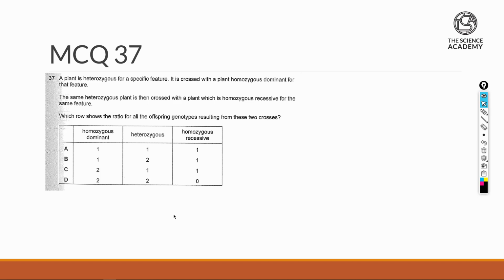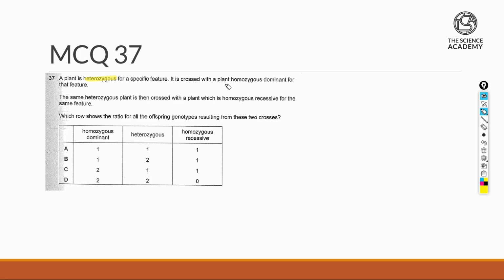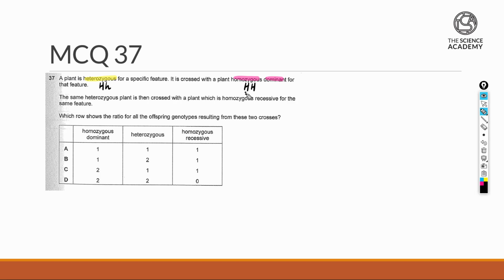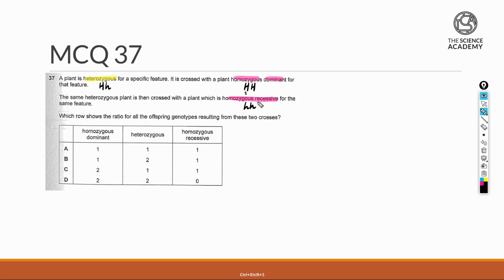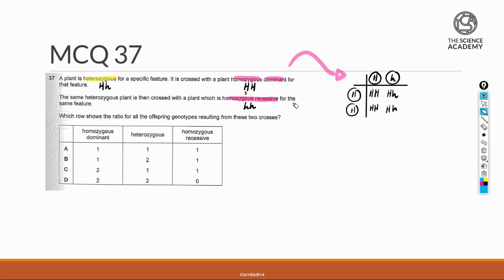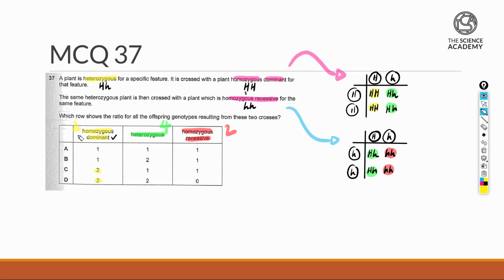2020 GCE O Level Biology MCQ Solution 37